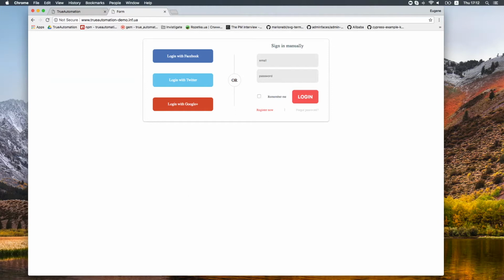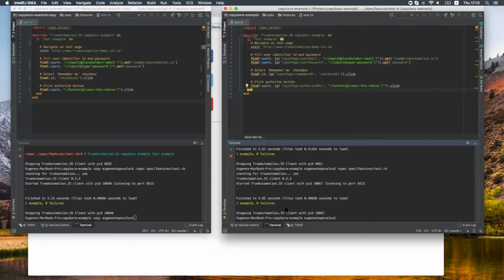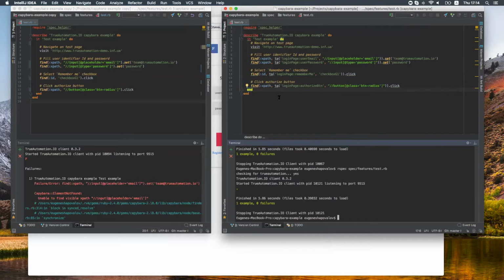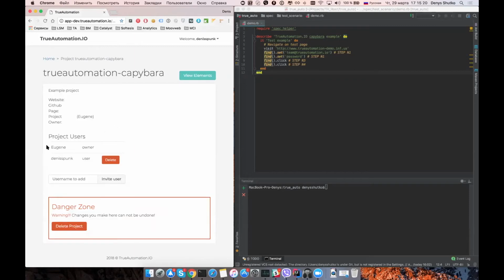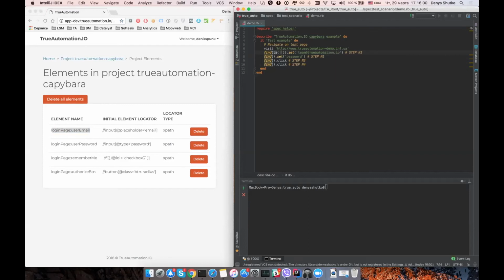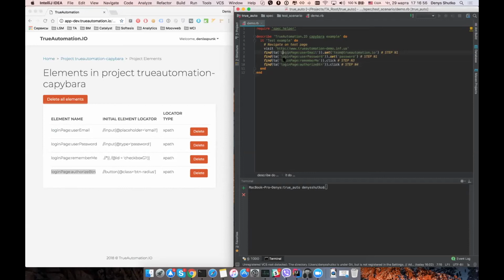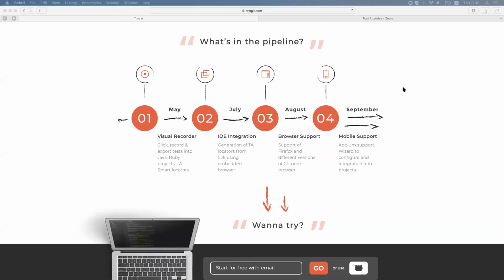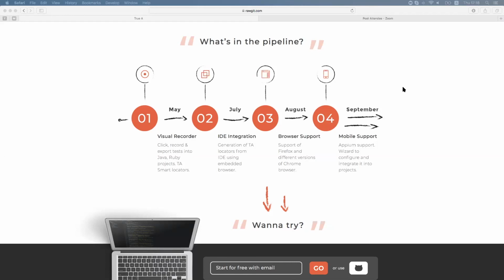A quick demo video of TrueAutomation